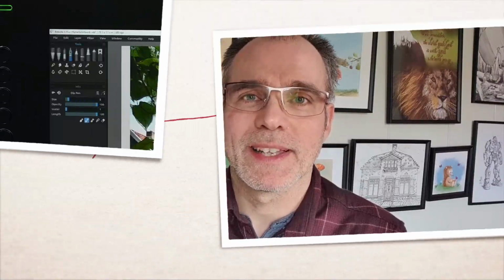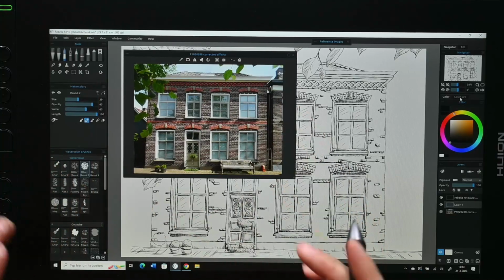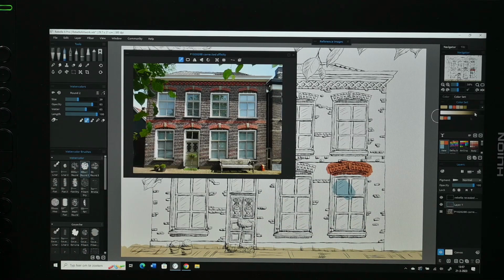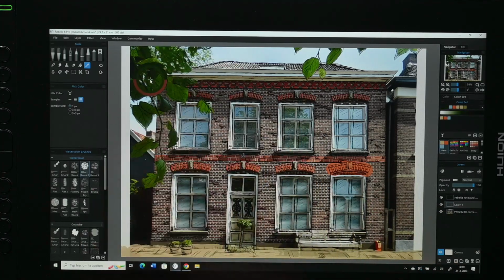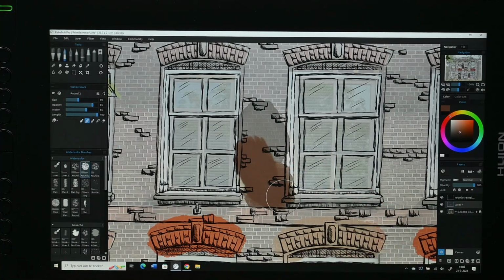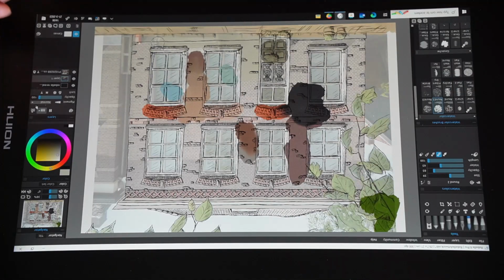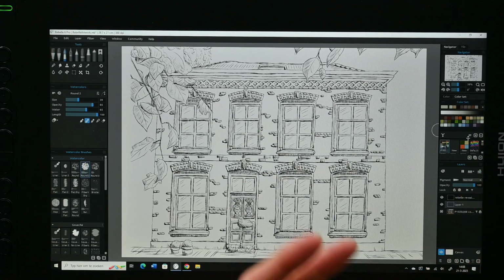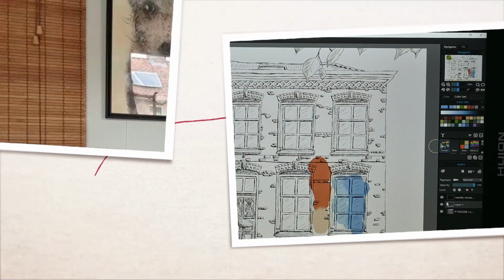Rebelle Revealed Episode 7 - Creating an Artwork - Color Palettes and how to create them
Rebelle Revealed is a series of videos in which I will go through certain features or feature sets in Escape Motions Rebelle. While I'm using Rebelle 6 to demonstrate certain things, a lot of it is valid for older versions of Rebelle too. In this Episode I'm continuing taking you through the process of creating an artwork. The inking is done and we're ready to paint, but are we really ready? For painting we need some colors and in this Episode I'll show you the various ways to choose Colors and create a Color Palette in Rebelle.

00:00 Introduction
00:40 Colors from a Reference
04:00 Colors from a Layer
05:40 Using a Tracing Layer
08:37 Auto-generate a Color Palette